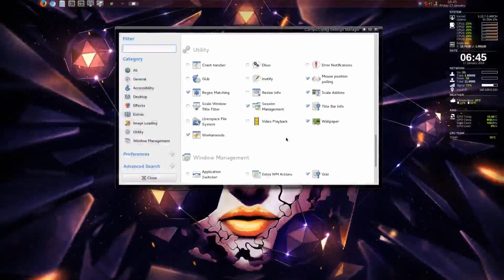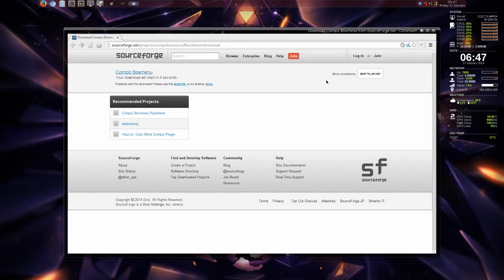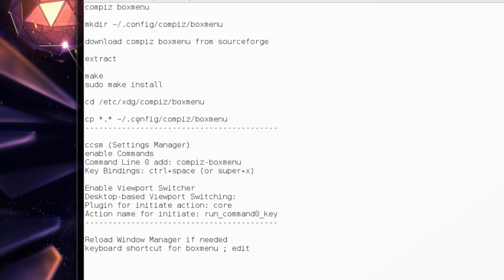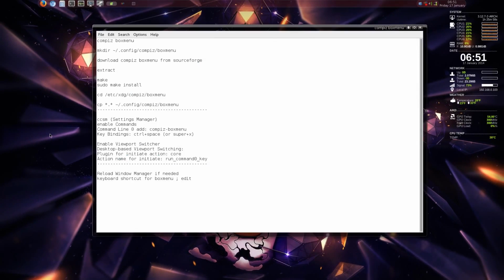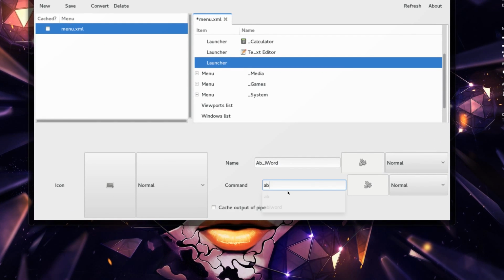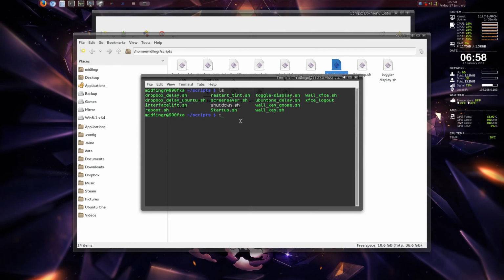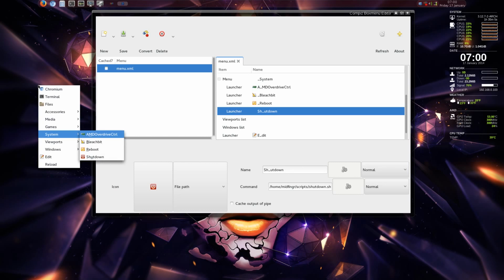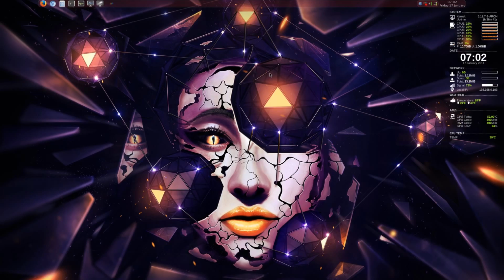:: Arch Compiz Complete (2 of 2) ::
Continuing from Part 1:
adding wallpaper, menu, shutdown, reboot and logout